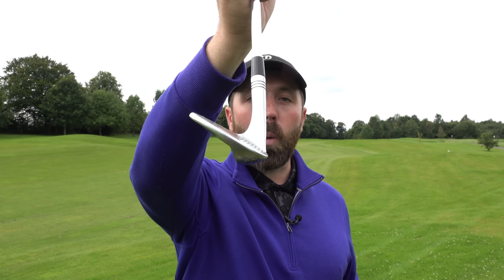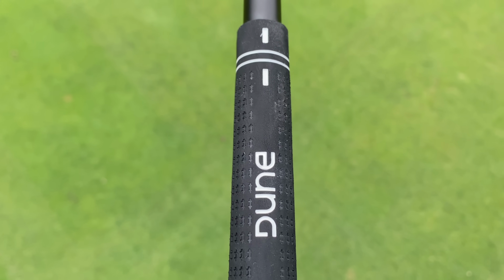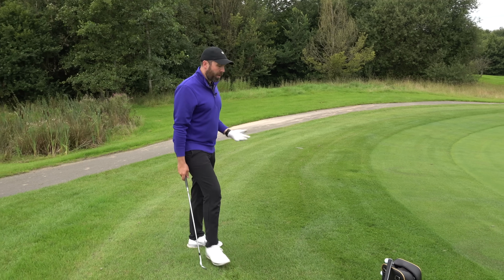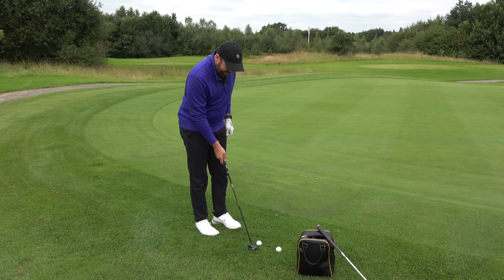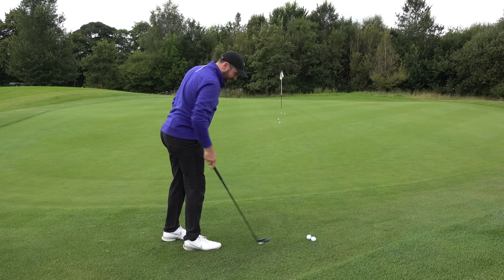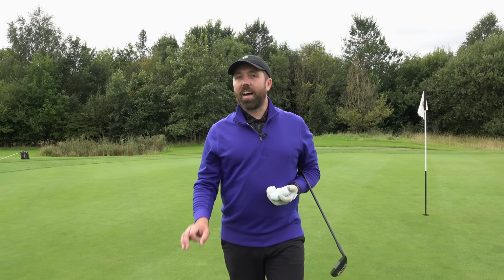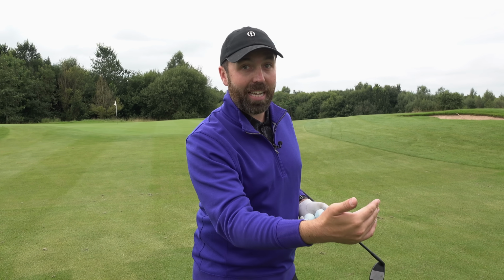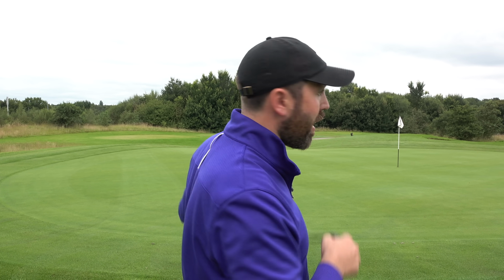I thought this golf club was a HUGE GIMMICK but....